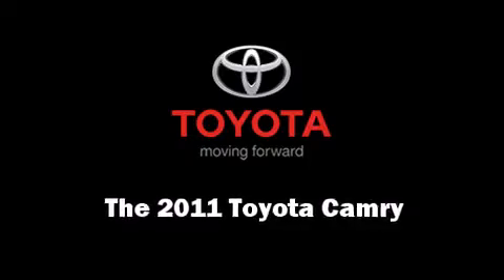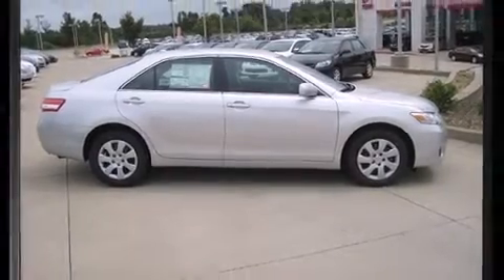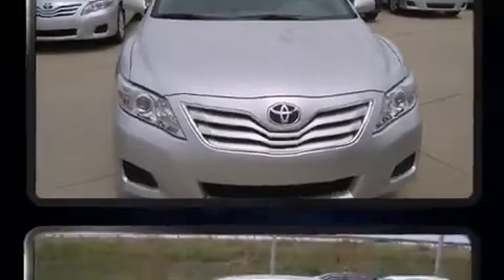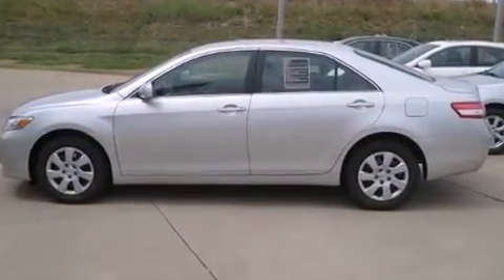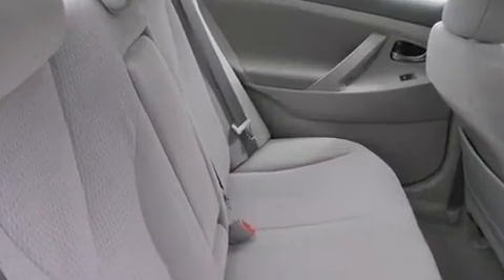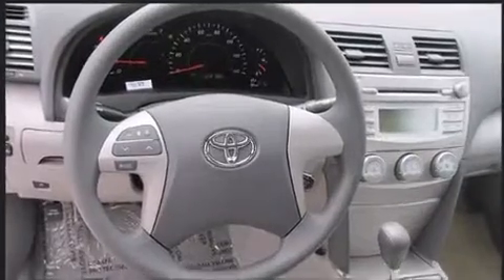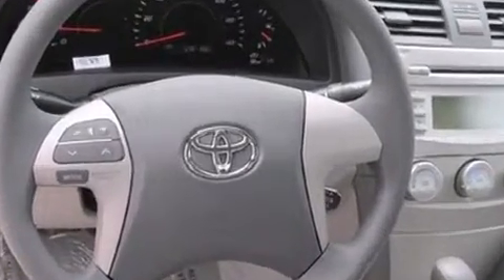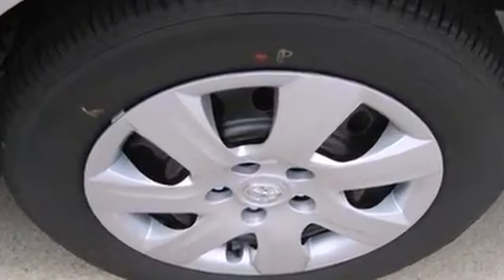2011 Toyota Camry LE in Madisonville, KY 42431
Hudson Toyota
1055 Crossing Place

Come test drive this 2011 Toyota Camry. This 4 door, 5 passenger sedan stands out among competitors in its class! It features an automatic transmission, front-wheel drive, and a 2.5 liter 4 cylinder engine. All of the following features are included: 1-touch window functionality, air conditioning, tilt and telescoping steering wheel, power door mirrors, power windows, an overhead console, and more. Toyota also prioritized safety and security by including: head curtain airbags, front SIDE impact airbags, traction control, brake assist, a panic alarm, and 4 wheel disc brakes with ABS. Various mechanical systems are monitored by electronic stability control, keeping you on your intended path. We pride ourselves in the quality that we offer on all of our vehicles. Stop by our dealership or give us a call for more information.